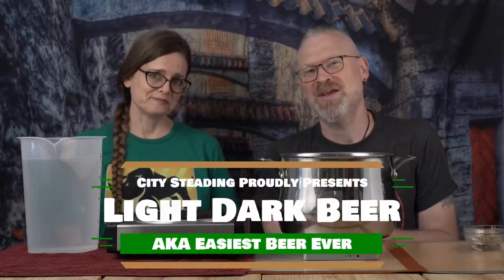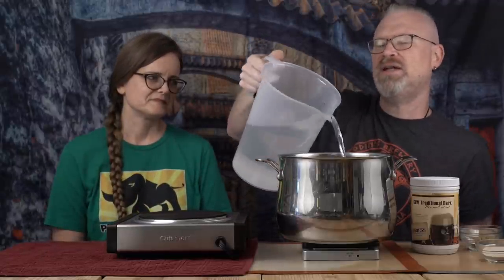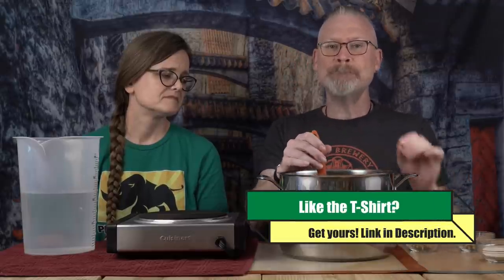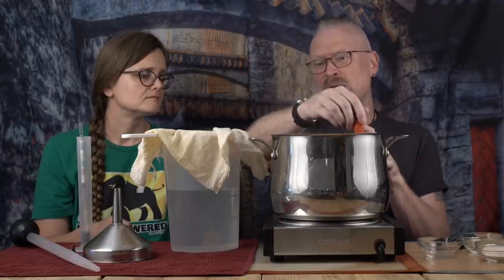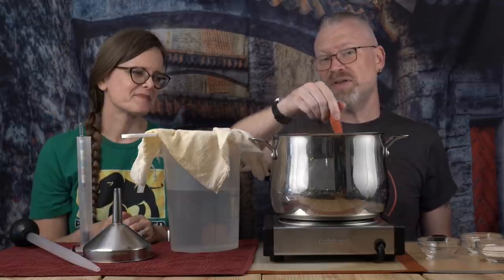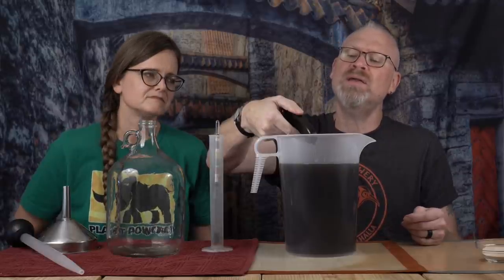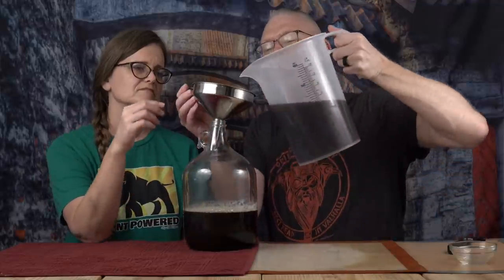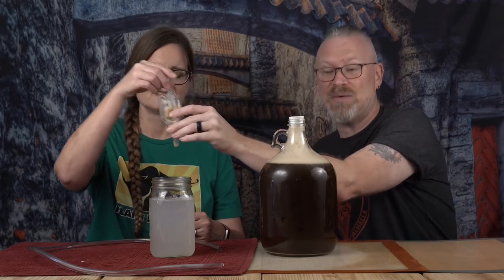Light Dark Beer? (Super Simple Method to Make your Own Beer)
Light Dark Beer?  Super Simple Method to Make your Own Beer.  Yes, it's a light, dark beer, meaning it's relatively lower in ABV due to me misreading a website, but that's alright!  This is a very easy introduction to beermaking at home.  If you're thinking beer is too complicated, think again, you can make your own light dark beer with our super simple method in just a couple of hours.

Ingredients:
1/2 Gallon Water
1 pound Briess CBW Traditional Dark
2 additions of .2 ounce (roughly 5 grams) Cascade Pellet Hops
1/2 Gallon Water
Safale S-04 yeast

Our Favorite Pitcher
Small Glass Bowls
Silicone Spoon
Digital Thermometer
Heat Resistant Gloves
1 Gallon Carboy with Airlock
Graduated Cylinder
Stainless Steel Funnel
"The Master Baster"